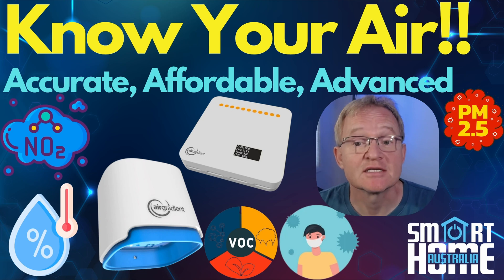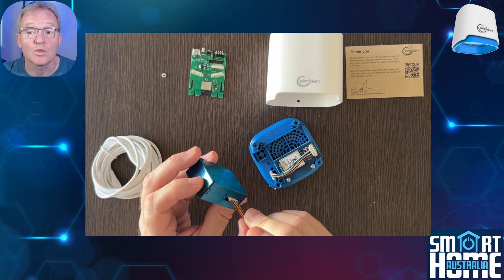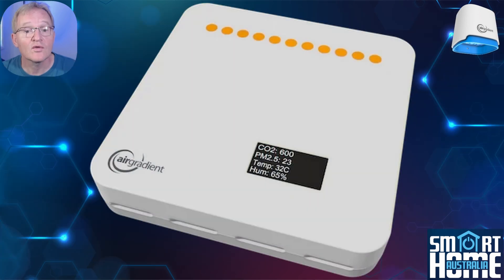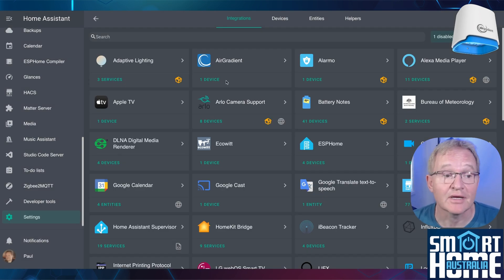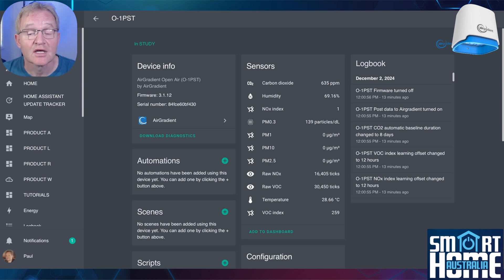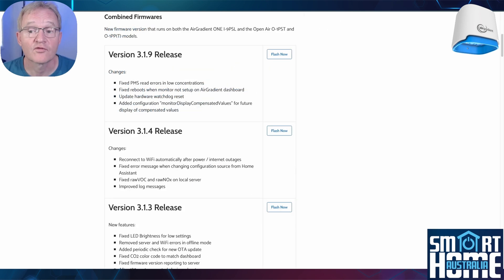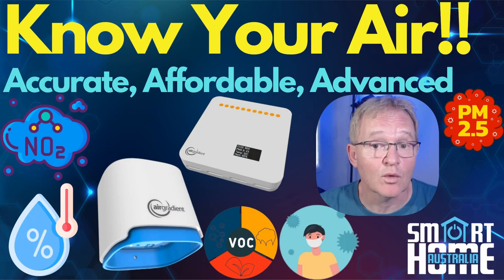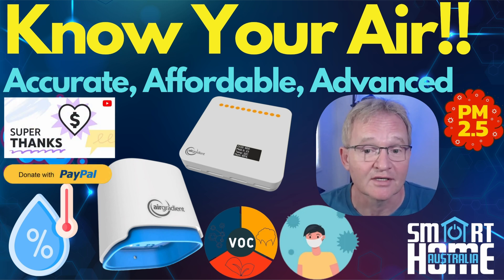Know your Air -and Breath Easier with Air Gradient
Welcome to our latest video! 🎥 In this episode, we’re diving into the world of air quality monitoring with a comprehensive review of the AirGradient Air One and Open Air devices. 🌬️✨ Join us as we guide you through everything from unboxing to setup, and compare these monitors with other popular models on the market.

Video Highlights:
• Unboxing and Building 📦🔧: We kick things off by unboxing the AirGradient Air One and Open Air monitors, showing you how to assemble them right out of the box.
• Features Overview 🛠️🌟: Discover the unique features of each device! The AirGradient monitors are known for their open-source capabilities and a comprehensive sensor suite, including PM2.5, CO2, temperature, and humidity sensors.
• Mobile and Home Assistant Setup 📱🏡: Learn how to set up these devices on your mobile phone and integrate them with Home Assistant for seamless smart home connectivity.
• Sensor Walkthrough 🔍📊: We explore the available sensors in detail, explaining how they work and what data they provide to help you understand your indoor and outdoor air quality better.
• Firmware Upgrade Process ⬆️⚙️: Stay updated with the latest features by following our guide on upgrading the firmware of your AirGradient devices.
• Performance Comparison ⚖️🤔: We compare the performance of the AirGradient monitors against the Apollo Automations Air-1 and SwitchBot Meter Pro to see how they stack up in terms of accuracy and usability.
• Conclusion 🏁💭: Finally, we provide our verdict on whether you should buy, skip, or consider these air quality monitors based on their performance, features, and value for money.

___ 🕒📩 Timestamp 🕒📩 ___
00:00 - Introduction
01:24 - DIY Build
02:34 - Features
03:43 - Setup on Mobile
04:43 - Home Assistant Configuration
05:22 - Available Sensors
07:43 - Firmware Upgrade
09:38 - Conclusion